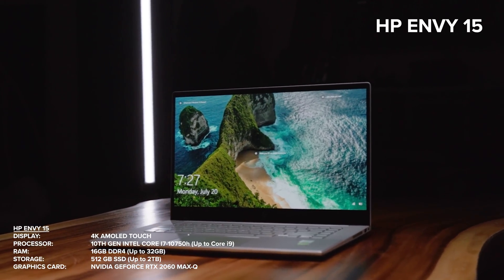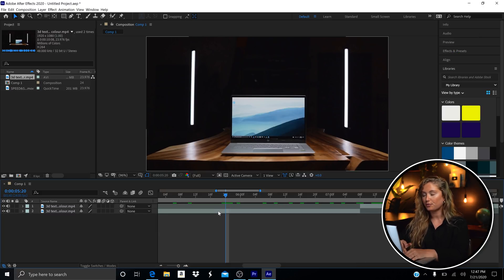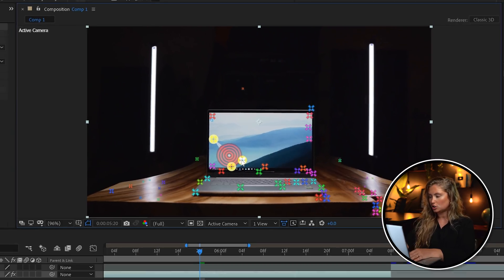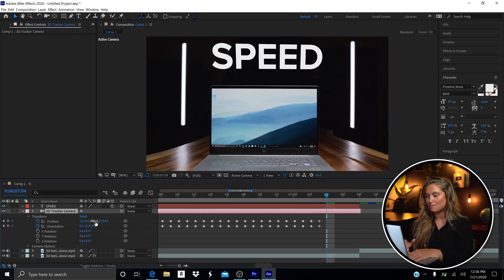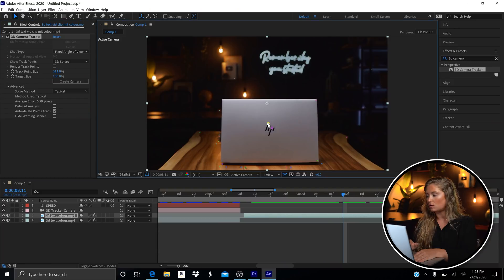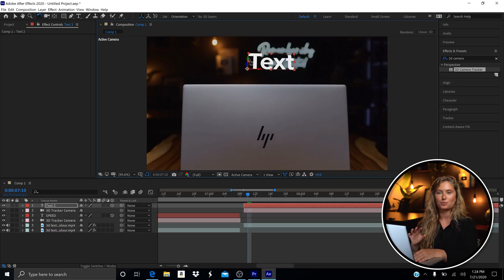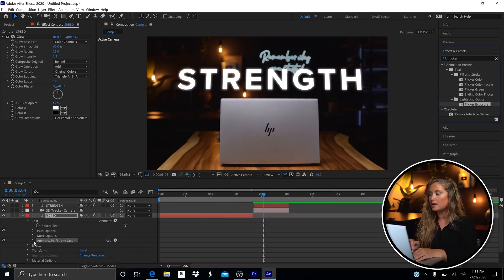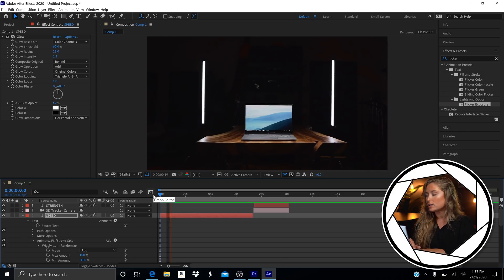3D TRACKING TEXT To Any Video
Had a lot of fun with the intro to this one. In my case, I decided I would try something new in this video - like 3D Motion Tracking. You definitely need a powerful computer (thanks to NVIDIA for Sponsoring this video) to do so but ultimately, know that you'll only succeed as far as your ideas will take you. Hope you enjoyed this tutorial. :)

HP ENVY 15 ▷ 0:43
TUTORIAL ▷ 1:17